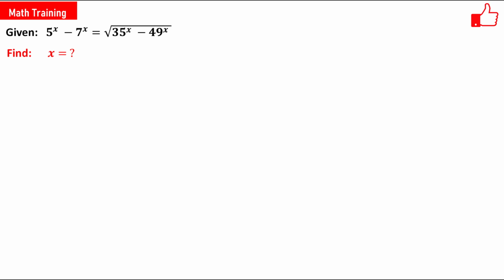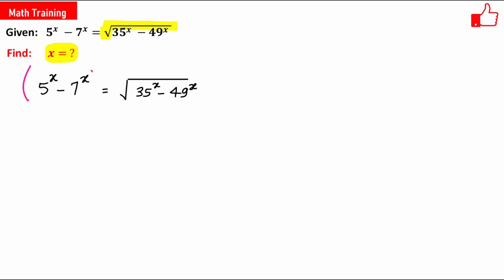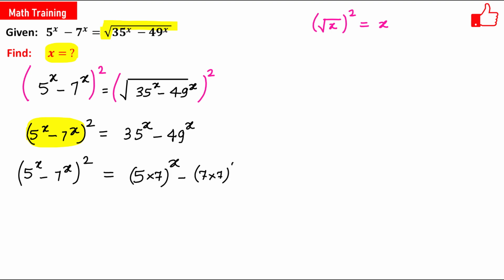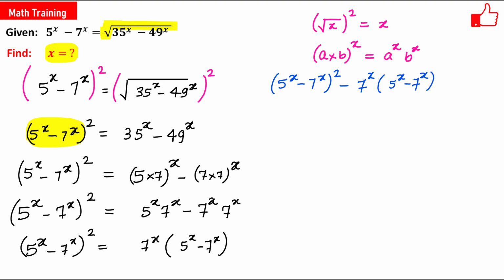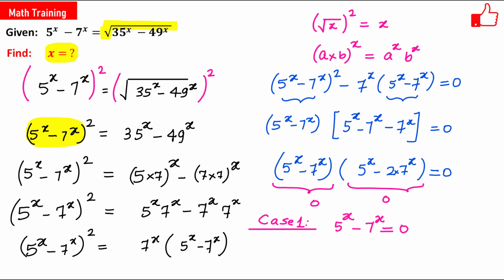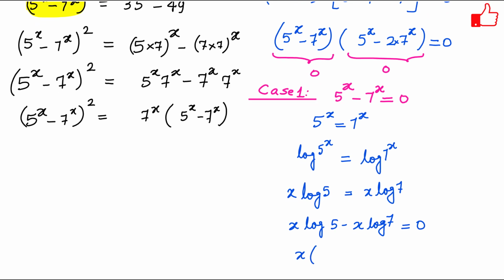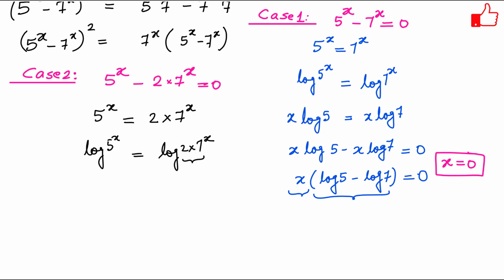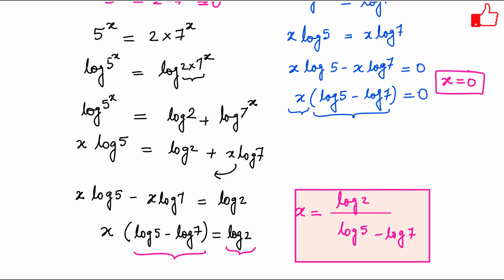A radical Equation I OLYMPIAD I SAT I MCAT I Xth I GRE I Pre-Math I NSO | IMO | SOF